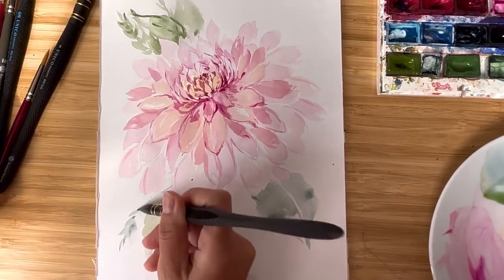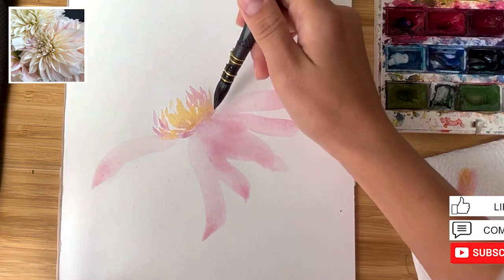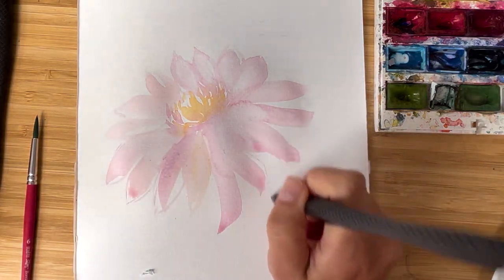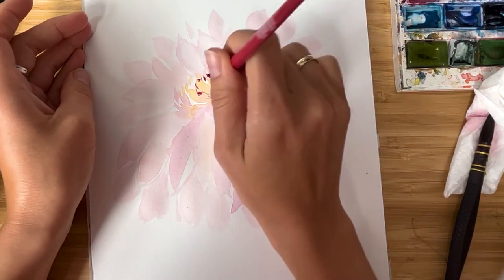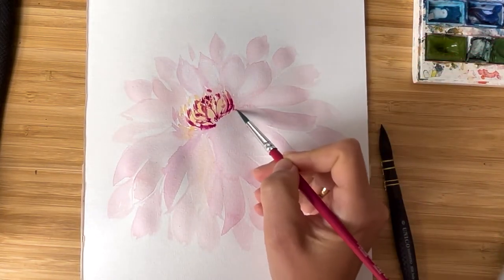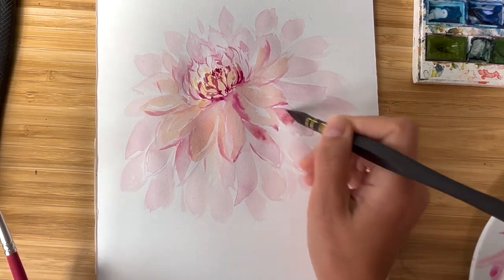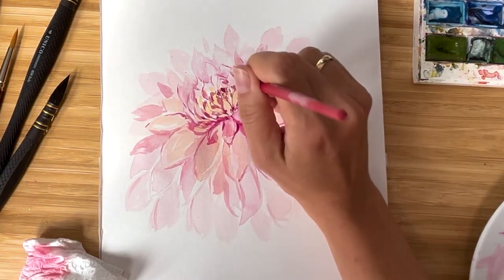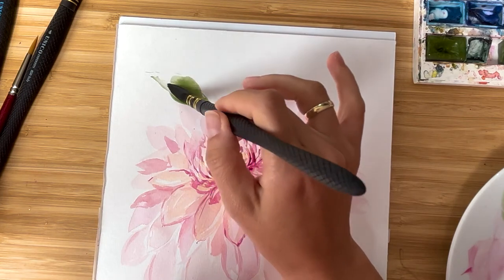Watercolor PETALS flowers EASY! Try to paint watercolor dahlia like THIS!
In this watercolor tutorial, I will show you how to paint watercolor dahlia with so many petals! The tutorial fits any skill level, beginner-friendly, so just try it out!

MY BOOK IS AVAILABLE!

Materials I used:
COLOURS
Cadmium Orange
Quinacridone Rose
Alizarin Crimson
Perylene Green